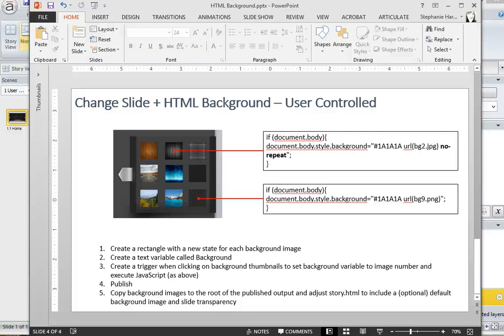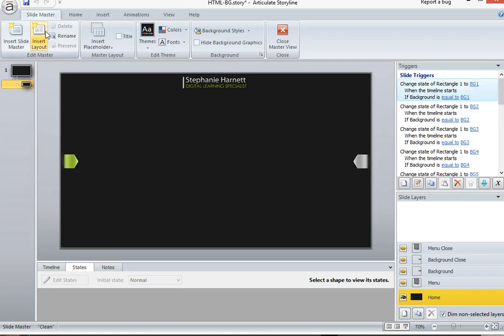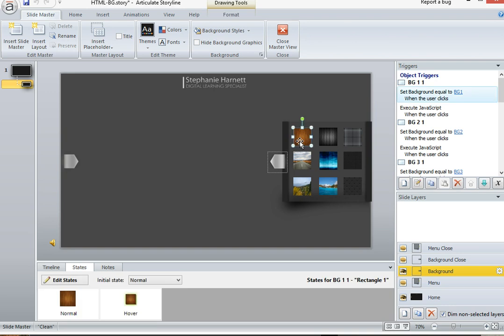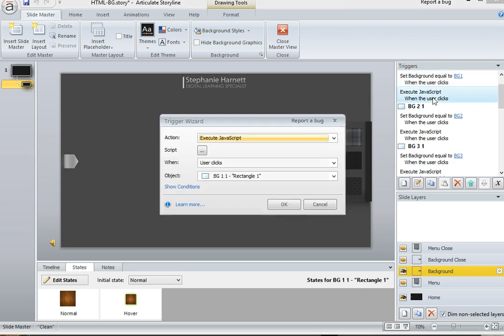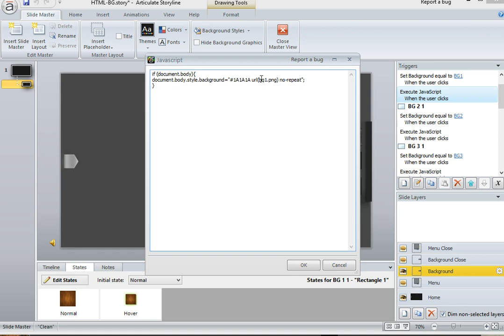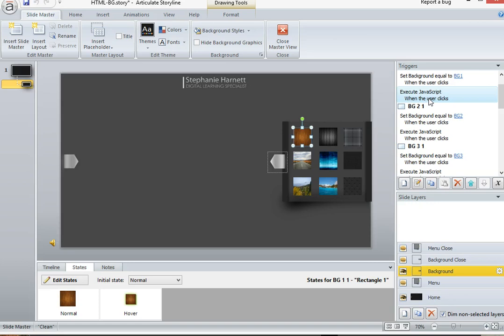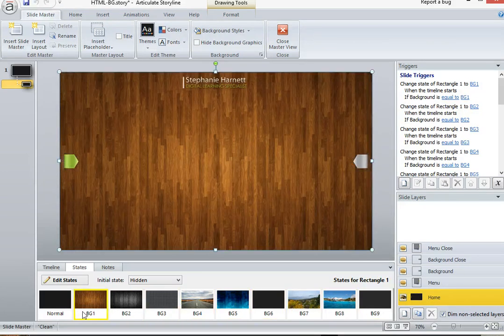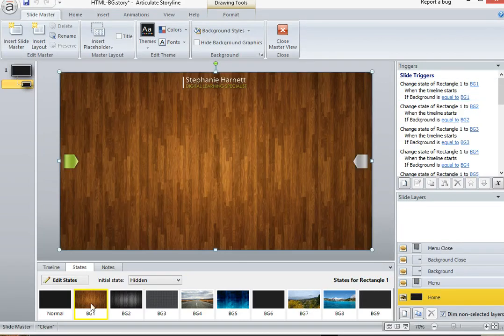Part 2 - Let users control the slide and background images of your articulate storyline projects